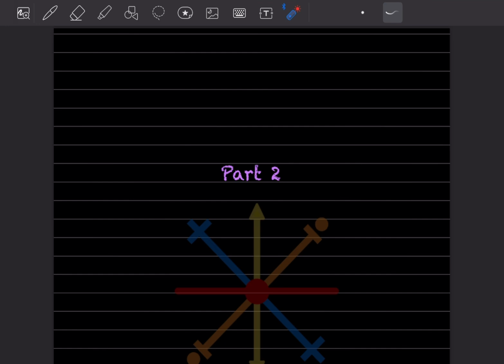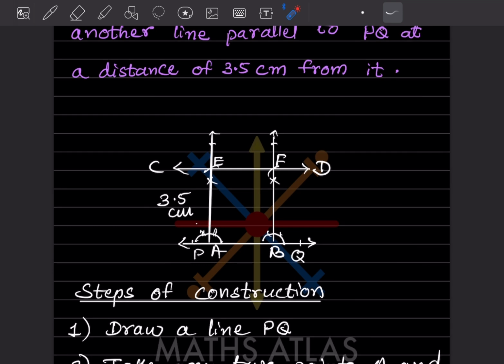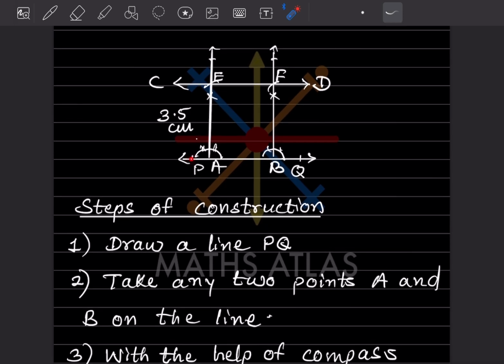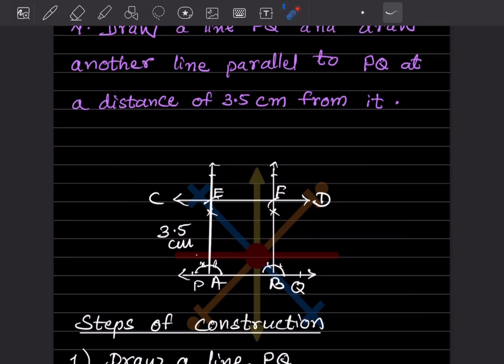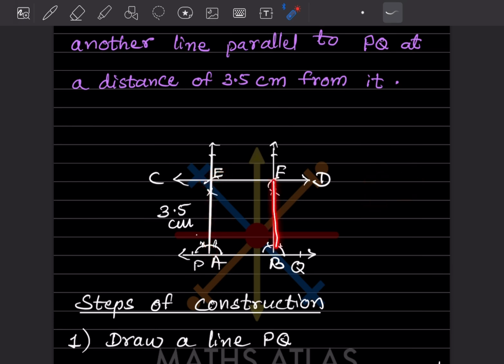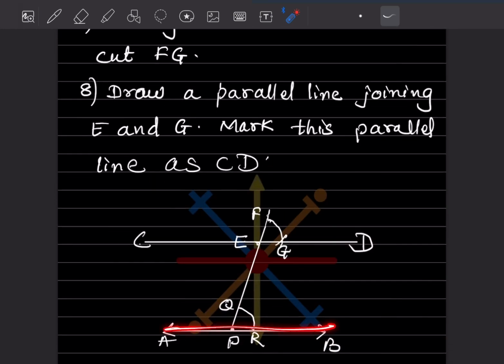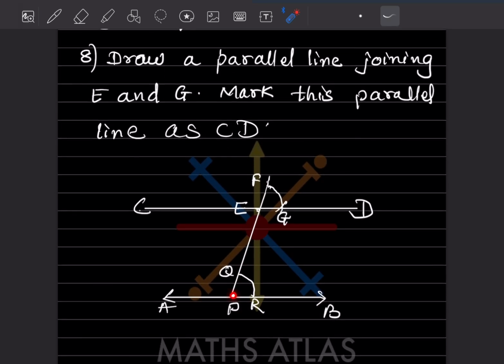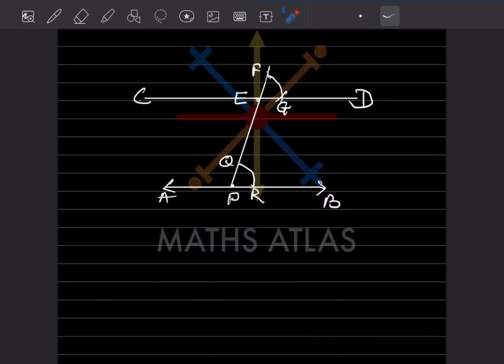Frank ICSE Mathematics |Chapter 16 | Constructions | Class 7 | Exercise 16.1 | P-2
In this video, we dive into Exercise 16.2 from Chapter 16: Construction of the Universal Mathematics Book for Class 7. Learn step-by-step methods to construct geometric shapes and angles using tools like a compass and protractor. Key highlights include:
Understanding basic construction principles.
Accurate drawing of angles and triangles.
Solving exercise problems with detailed explanations.
This tutorial simplifies complex concepts, helping students build confidence in geometry. Ideal for exam preparation and concept clarity!

Construction in Mathematics,
Class 7 Geometry,
Geometric Shapes,
Triangle Construction,
Circumcircle,
Incircle,